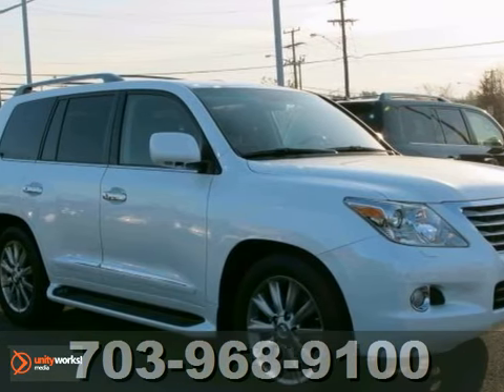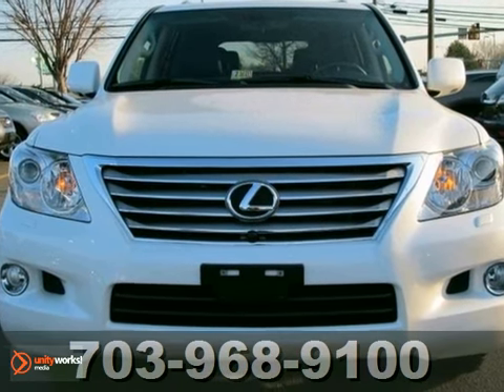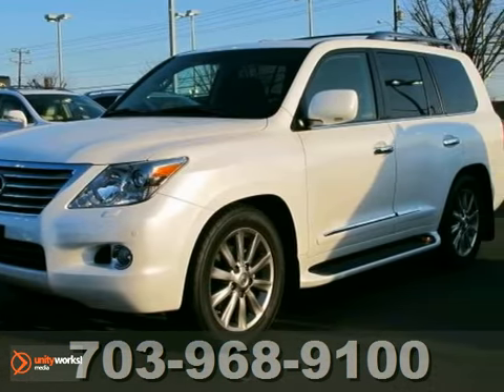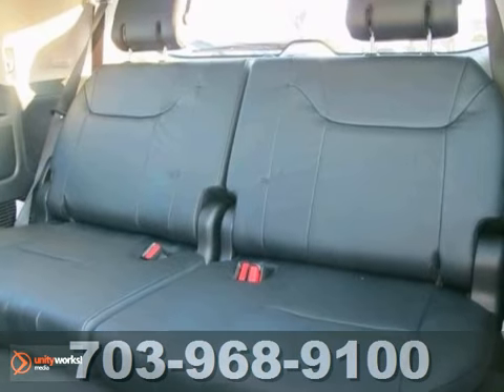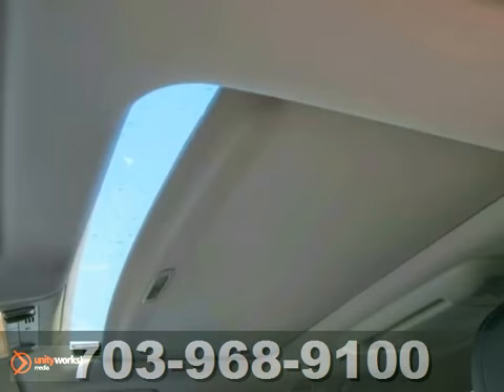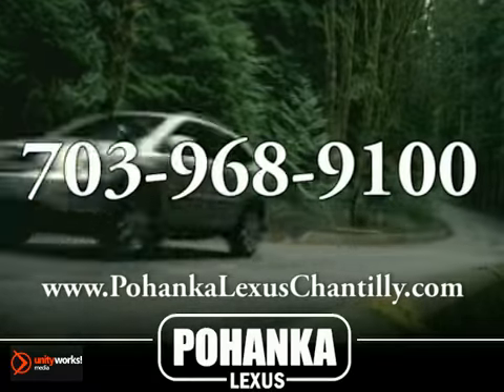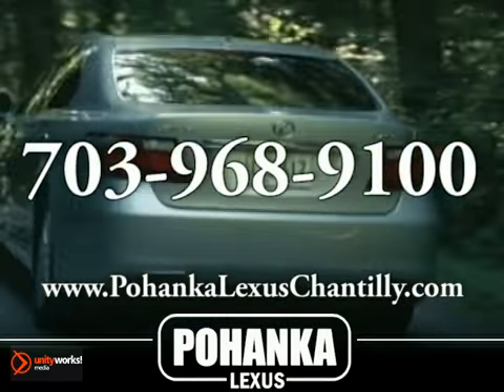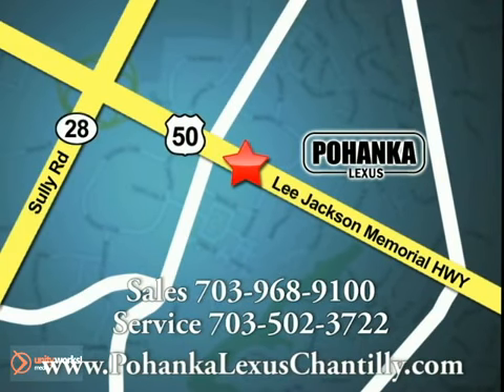2011 Lexus LX 570 LP5700 in Chantilly VA Washington-DC, MD - SOLD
SOLD - If you are looking for real value on a great used car, Pohanka Lexus of Chantilly VA invites you to call and make an appointment to view this 2011 Lexus LX 570, stock# LP5700. We are conveniently located near Chantilly VA Washington-DC, MD and known for our great selection, reliability and quality. Call to take a look at this 2011 Lexus LX 570 today.

13909 Lee Jackson Memorial Hwy
Chantilly VA Washington-DC MD, 20151

Lexus is known for creating the world&#39;s finest tuned luxury vehicles like the Lexus RX350 and Lexus ES350. The hallmarks of the Lexus brand are a quiet ride with a well-crafted interior accompanied by a near silent engine with plenty of punch in the pedal.